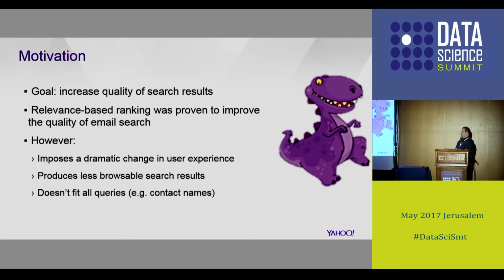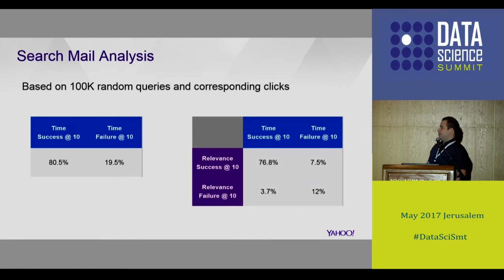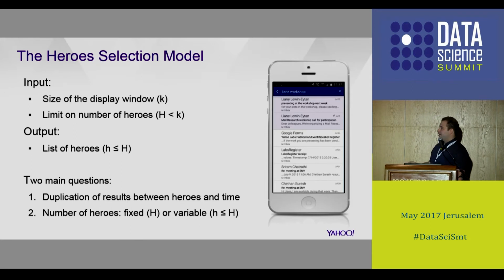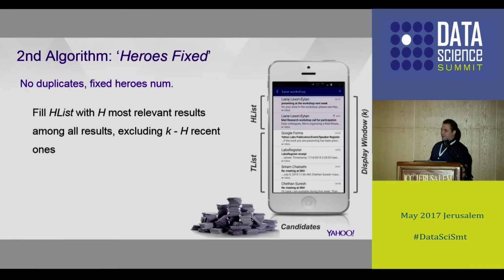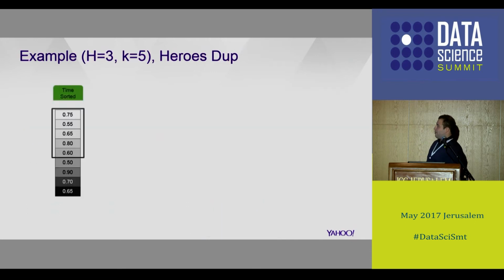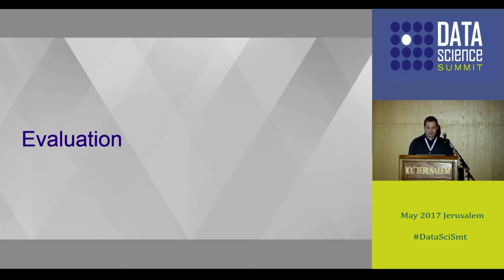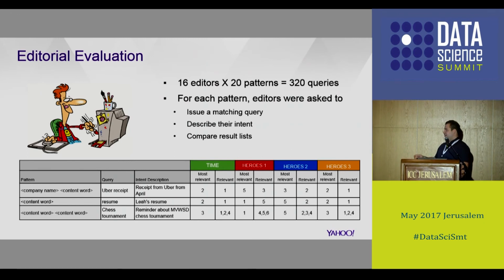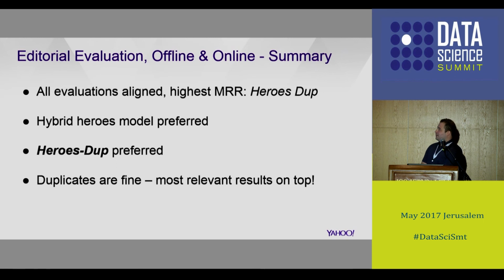Promoting Relevant Results in Time-Ranked Mail Search - Alexander Libov